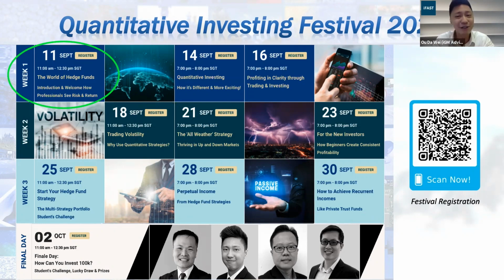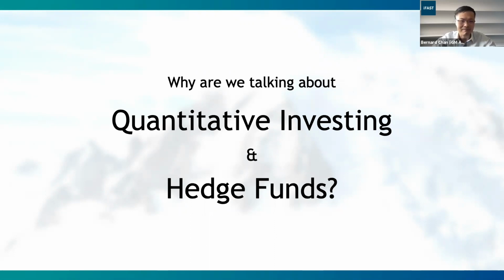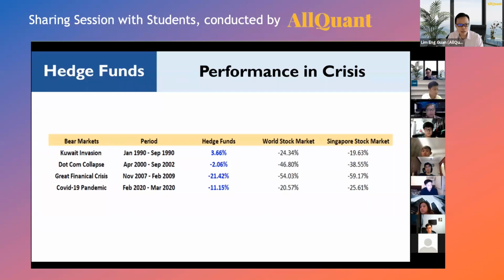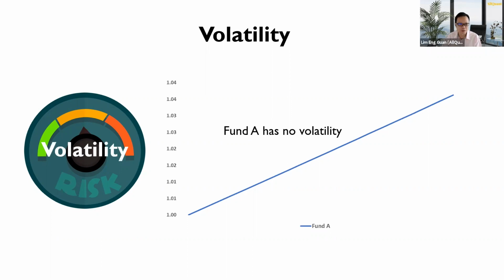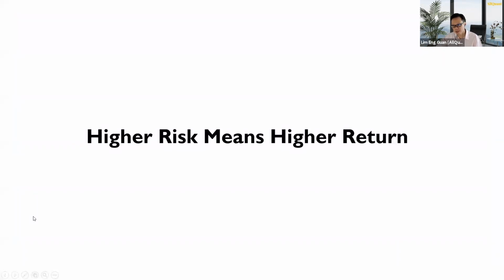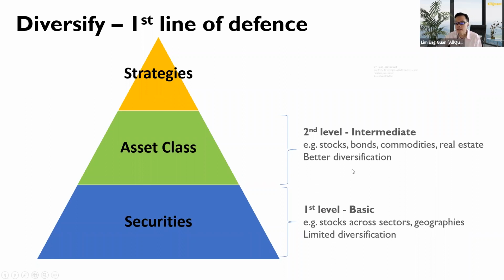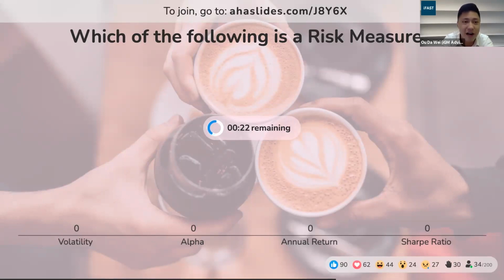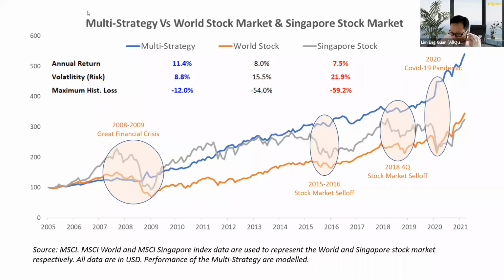QIF 2021 - World of Hedge Funds + How Professionals See Risk & Return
Webinar series - Quantitative Investing 2021. This is the first webinar in our Quantitative Investing Festival. In this session, we touch on hedge funds and give an introduction to how professionals look at risk and return. Use the timestamps below to navigate the webinar to your area of interest.

0:00        Webinar waiting to start
10:38      Introduction by iFAST Global Markets & AllQuant panelists
17:44      Why are we talking about quantitative investing and hedge funds?
29:23      Highlights recap - student sharing session & student challenge
38:55      What do professional & retail focus on in investments?
40:38      Perceptions of risk
43:25      Volatility
44:57      Higher volatility = Higher uncertainty
45:52      Uncertainty Scenario - Outcome of a 20-year investment in global stocks
48:13      Lower volatility = Lower uncertainty
49:04      Volatility is a gauge of uncertainty
50:04      Maximum drawdown
50:53      Higher volatility means higher loss
51:40      Importance of risk
53:10      Myth 1 - Higher risk means a higher return
55:13      Myth 2 - Picking the next Amazon or Google is easy
59:06      Myth 3 - You will always win buying and holding an index fund
1:01:35   Managing risk - Diversification
1:05:18   Managing risk - Risk management techniques
1:06:54   Performance of a diversified multi-strategy portfolio
1:10:13   Contact iFAST Global Markets - Scan our QR Code
1:11:16   Quiz time
1:19:00   Q&A Session

And to find out more about what AllQuant does, do visit us at our website below!